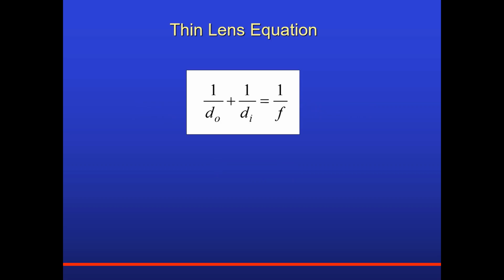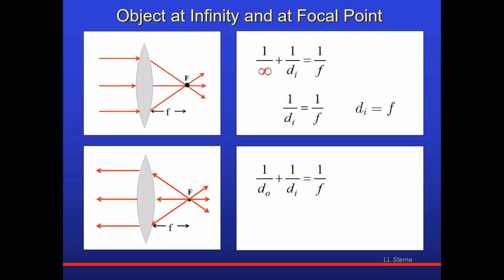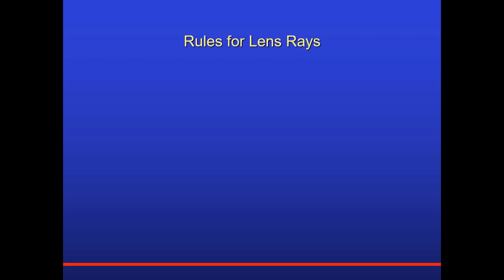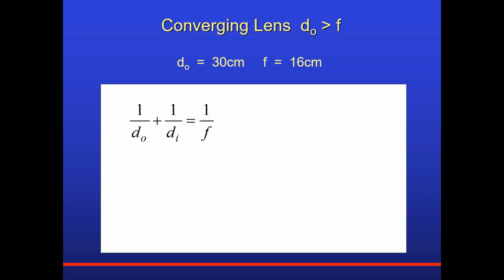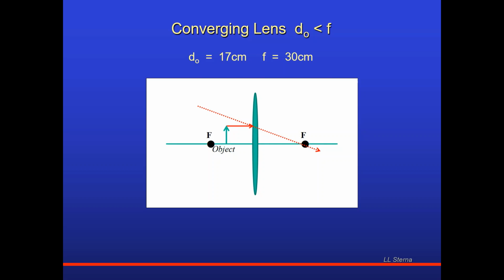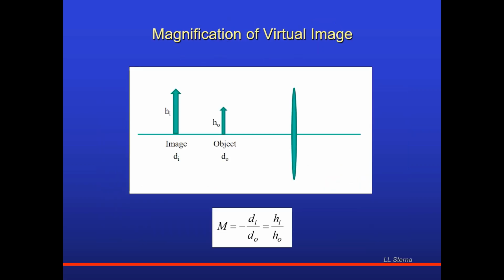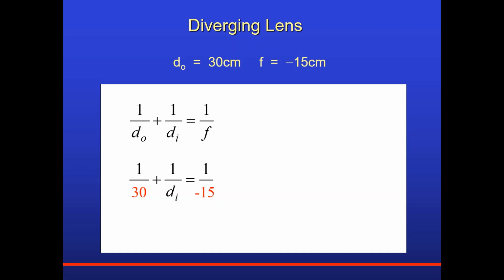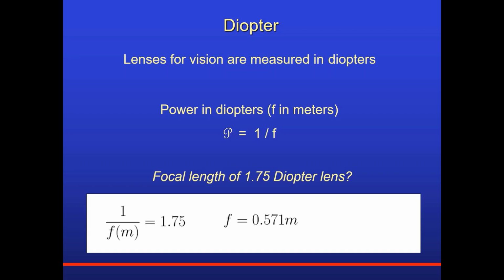Image Formation by Lenses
This video treats the formation of images by converging and diverging lenses. Both ray diagrams and the thin lens equation are used to describe where the image is formed and whether it is real or virtual. Magnification of the image is calculated and illustrated with ray diagrams. The diopter is also introduced as a measure of lens power. These subjects are also treated in section 25.6 of OpenStax College Physics.